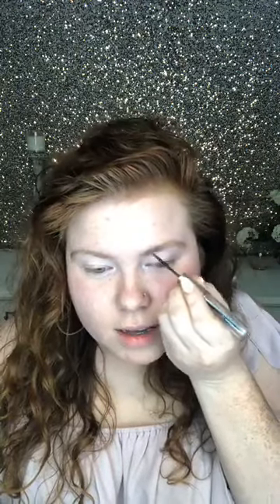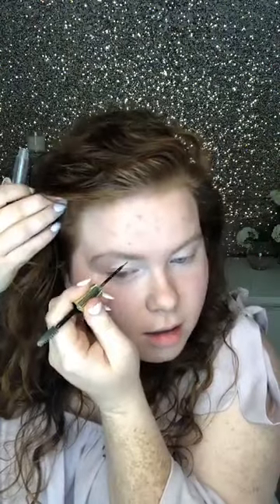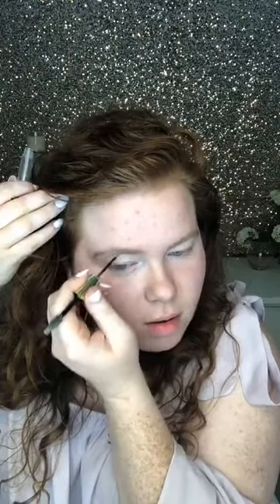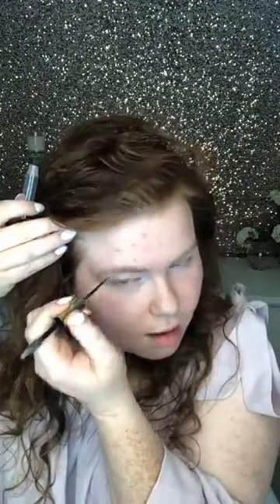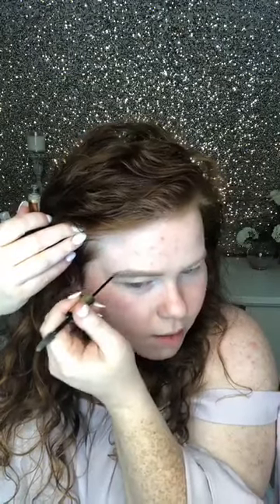PINK GLITTER SMOKEY EYE | Moxie Beauty Bar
I am so excited to share with y'all one of my fav looks to date -- this gorgeous glitter smokey eye (and it's super wearable)! This was a livestream in Moxie Beauty Bar's VIP Facebook community. I would sure love to have you join us!

PRODUCTS USED:
Terracotta BlushSense
Pink Posey ShadowSense
Shell Glitter ShadowSense
Pink Opal Shimmer ShadowSense
Garnet ShadowSense
Snow ShadowSense
Almond MakeSense Foundation
Light Color Correcting Tinted Moisturizer
Cafe Au Lait MakeSense Foundation
Pearlizer MakeSense
Nude Pink LipSense
Bombshell Diamond LipSense
Glossy Gloss
Pink Sand Gloss